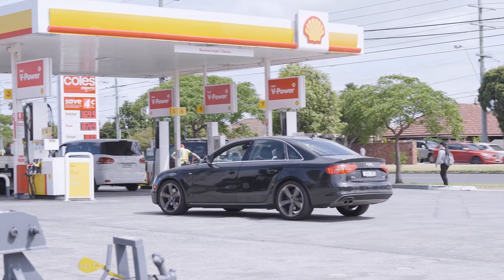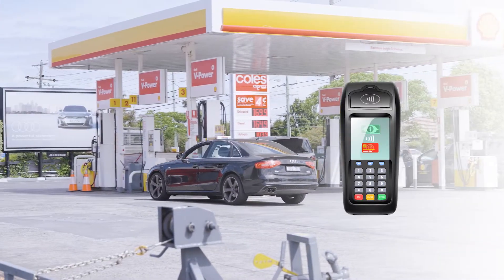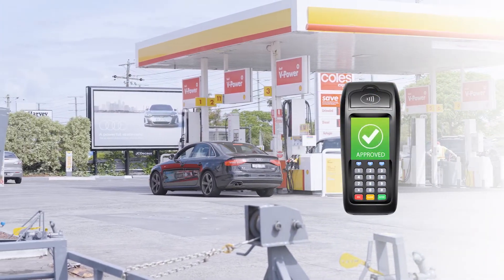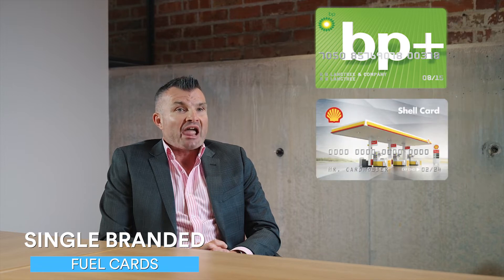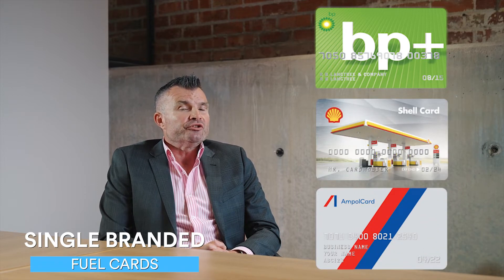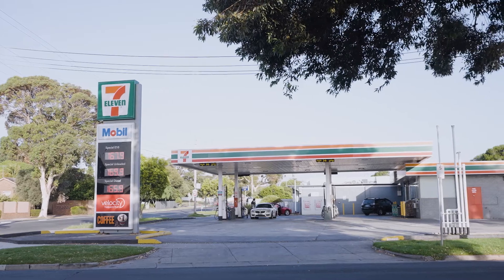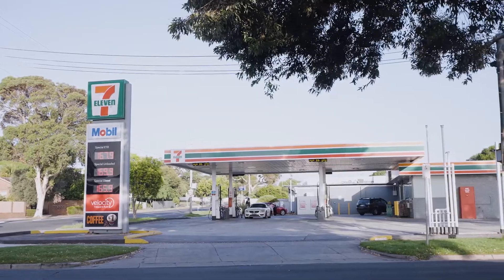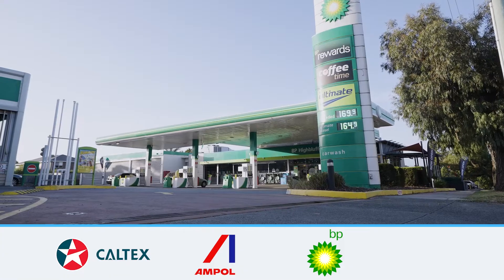What Are Fuel Cards?